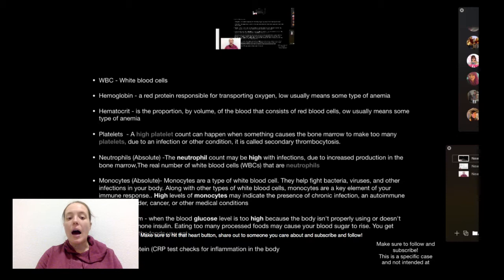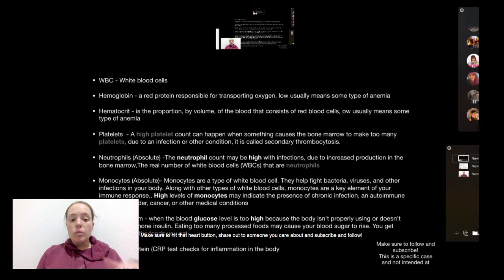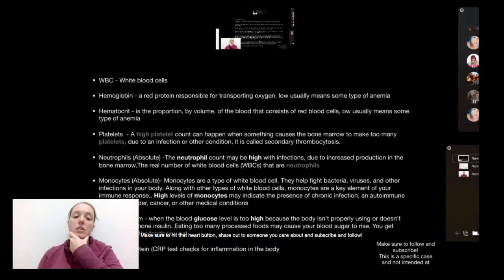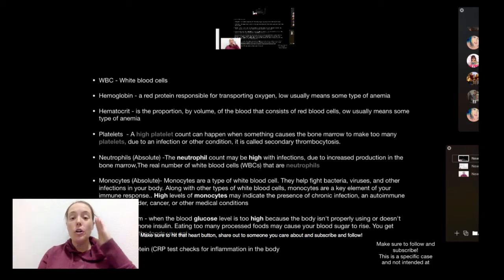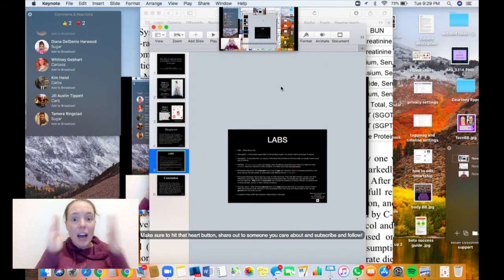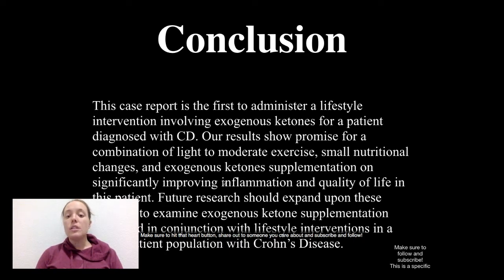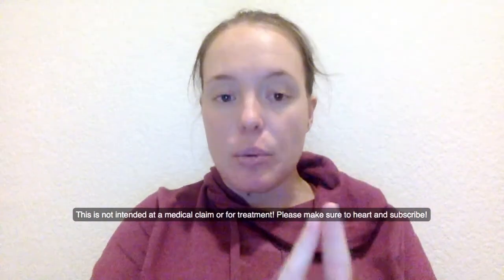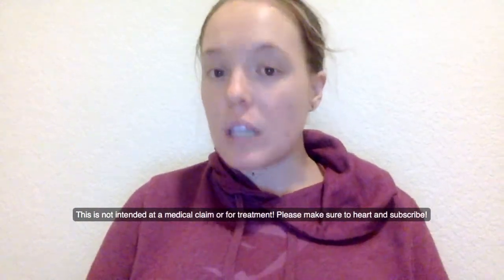The effects of exogenous ketones on biomarkers of Crohn’s disease: A case report.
Medical journal review of the effects of exogenous ketones on biomarkers of Crohn’s disease: A case report.